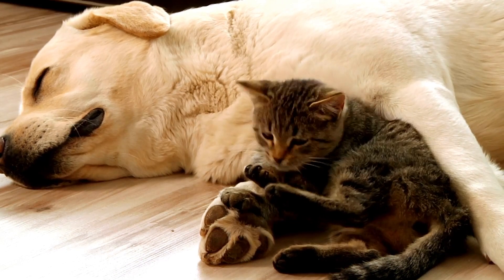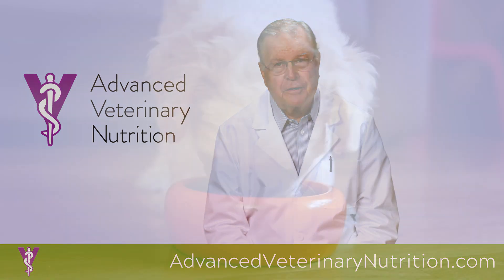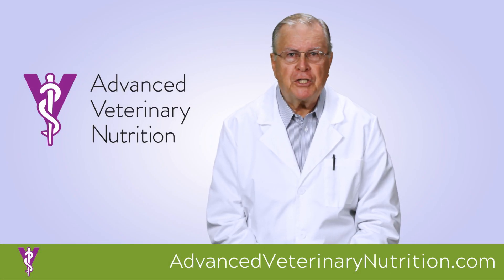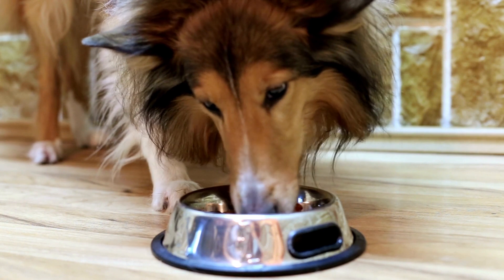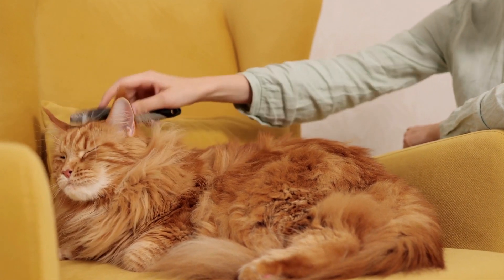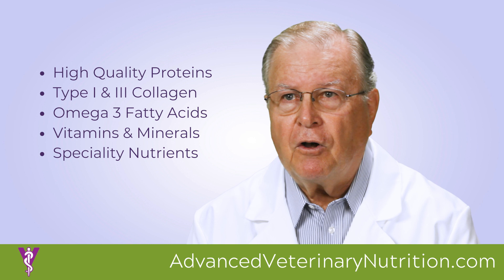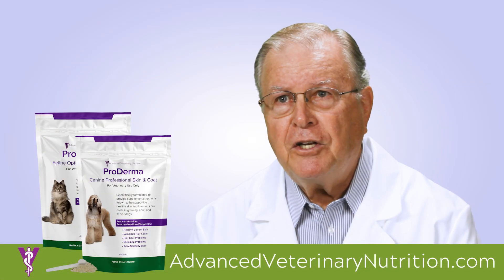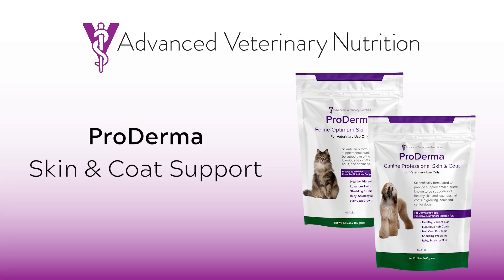ProDerma | Canine & Feline Skin & Coat Support